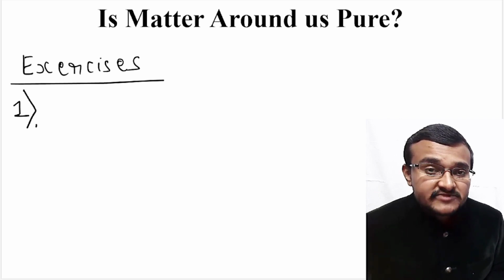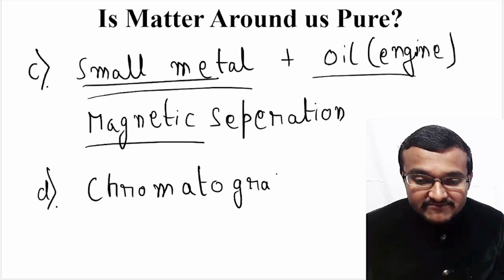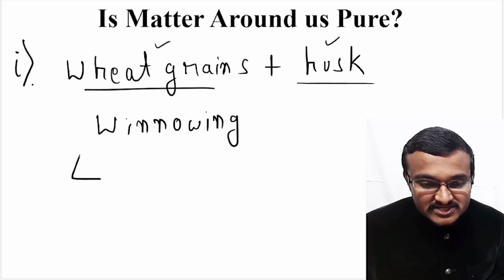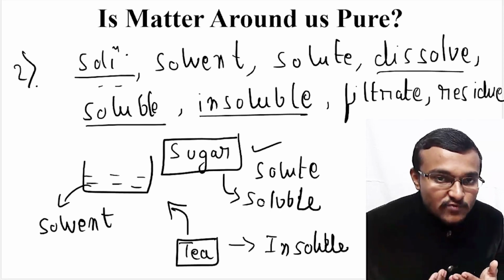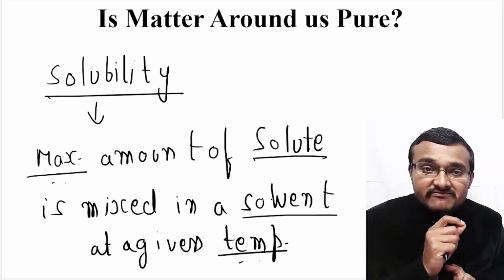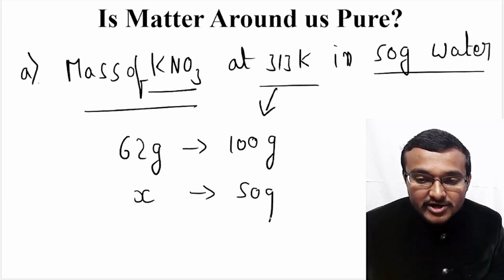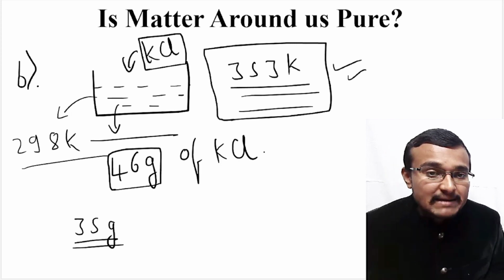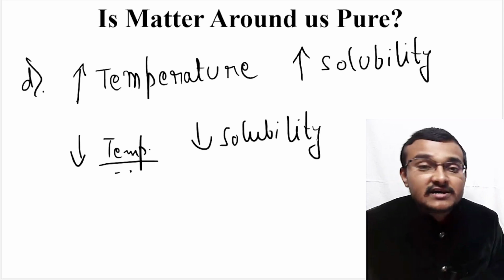is matter around us pure class 9 questions and answers |Exercise questions |Question number (1 to 3)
9th class science chapter 2 is based on 'is matter around us pure'. In this video you can find explanation to exercise questions on 'is matter around us pure'. (Questions 1 to 3).(Explanation is in english language).